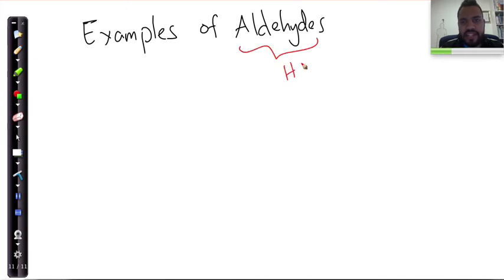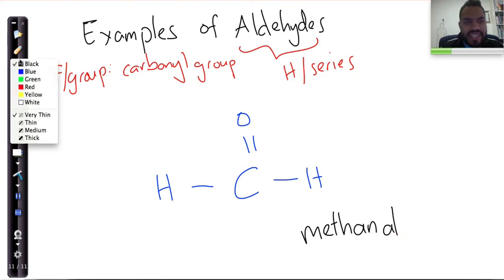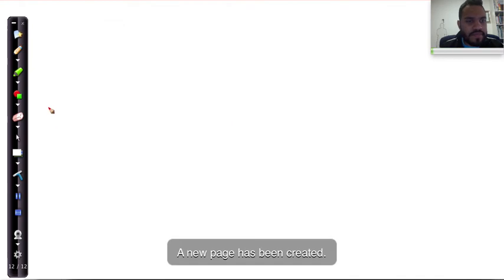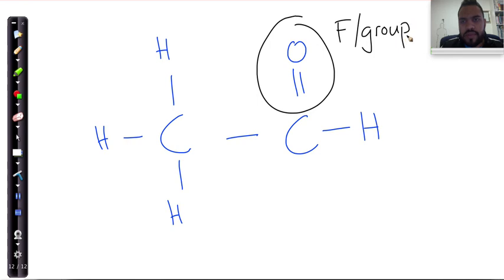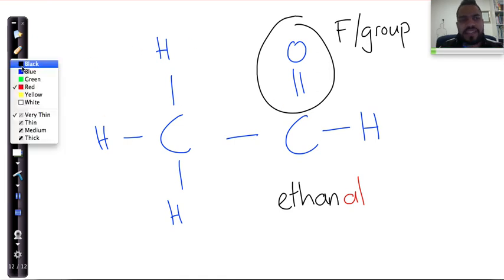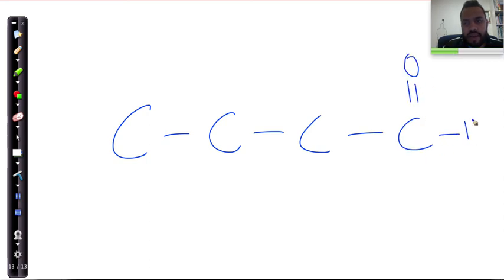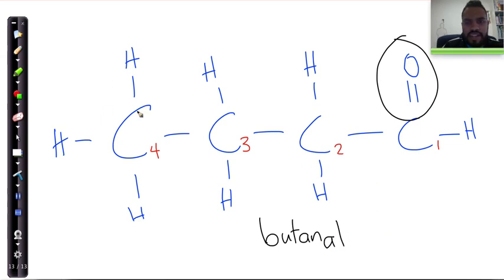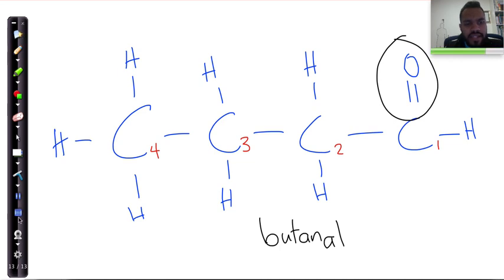22 Examples of aldehydes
Examples of naming aldehydes